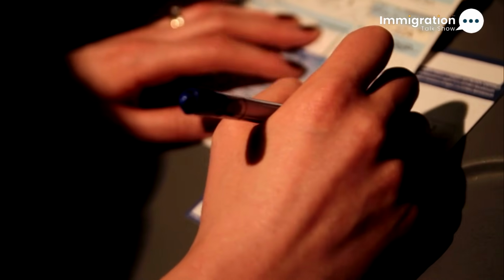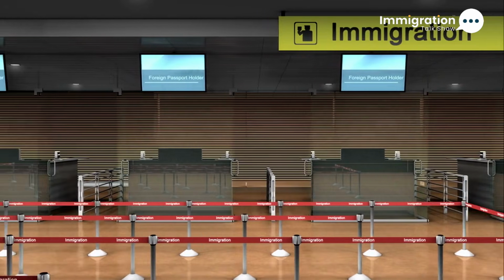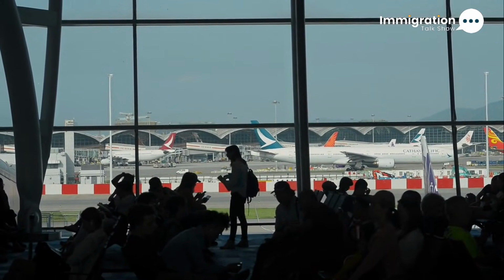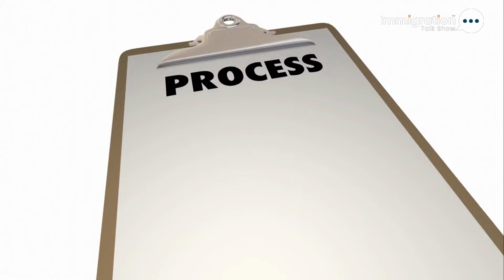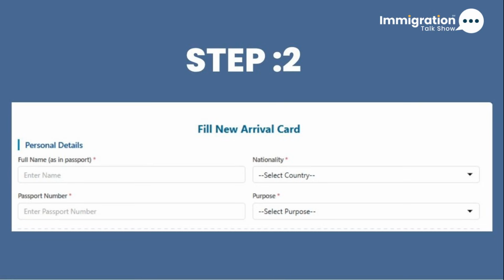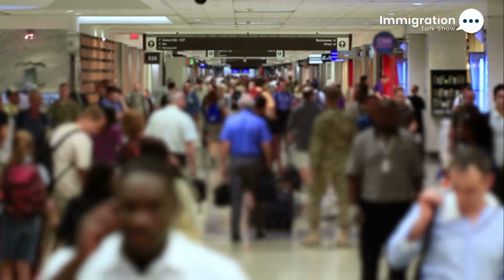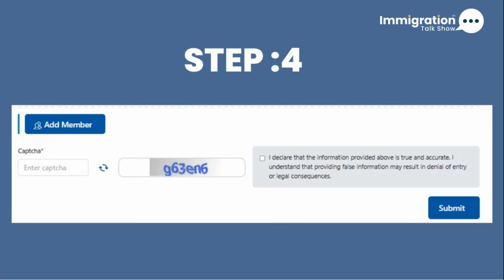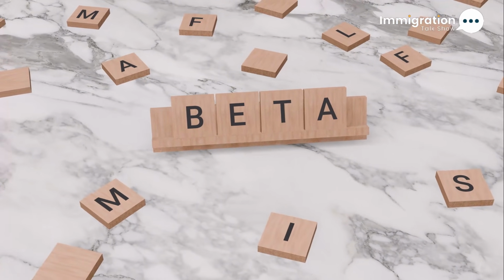India's NEW e-Arrival Card System for Foreign Travellers Explained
Starting October 1, 2025, India will replace its paper disembarkation form with a digital e-Arrival Card. All foreign travelers must complete the form online before entering India.
In this video, we cover:
• Why India is making the switch from paper to digital forms
• Step-by-step guide to filling the e-Arrival Card
• What information you’ll need before your flight
• How this aligns India with global travel standards
 Official portal: indianvisaonline.gov.in/earrival
Comment on your travel date and destination in India are you ready for the e-Arrival system?

Find us on: @immigrationtalkshow